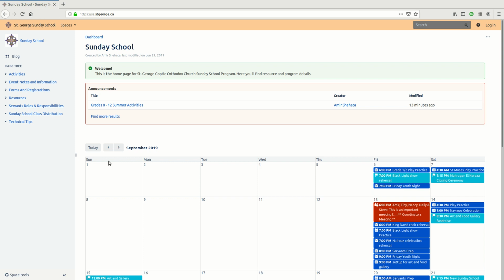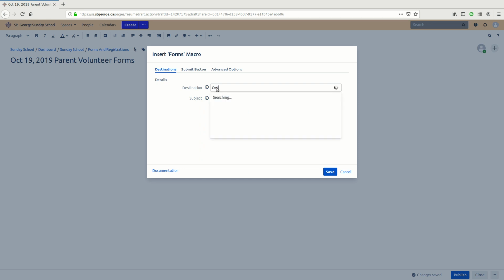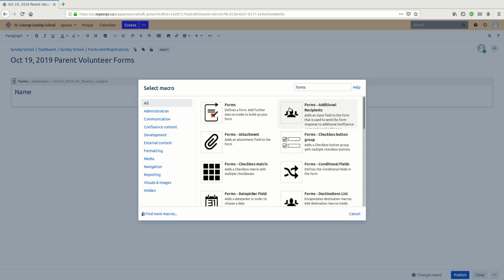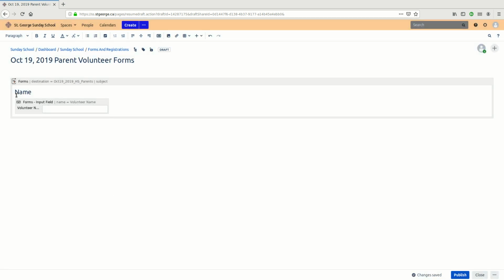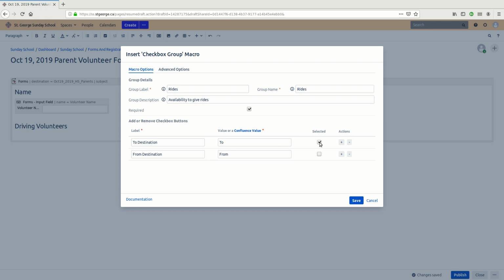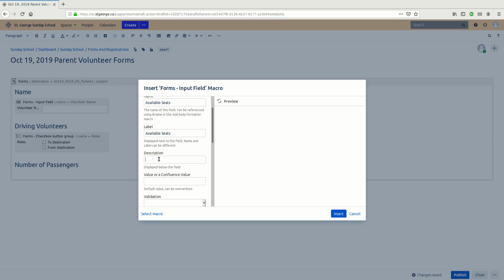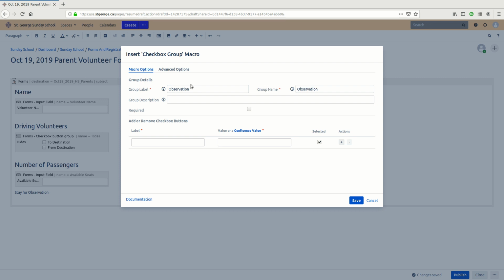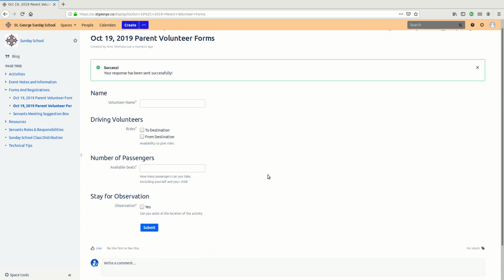Technical Tip: Create a Form